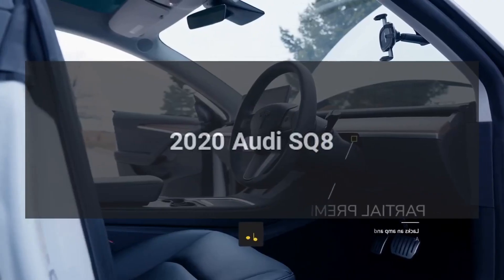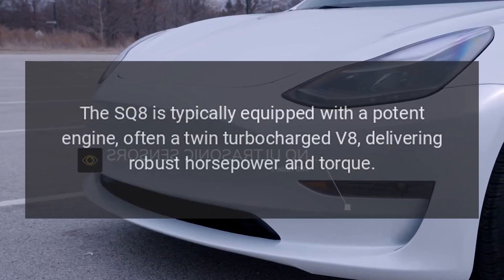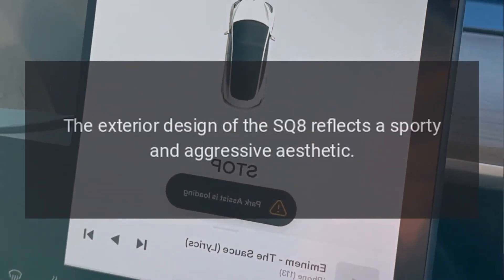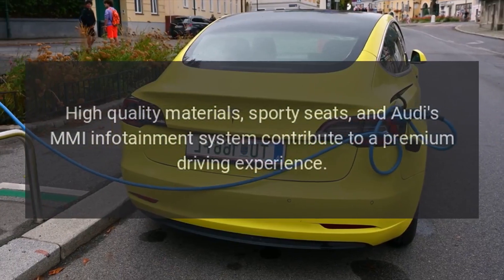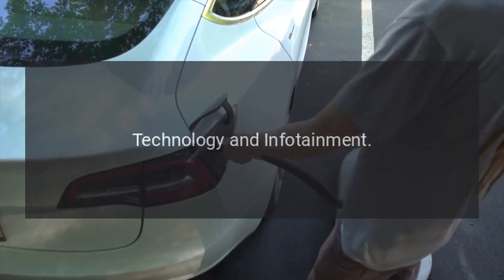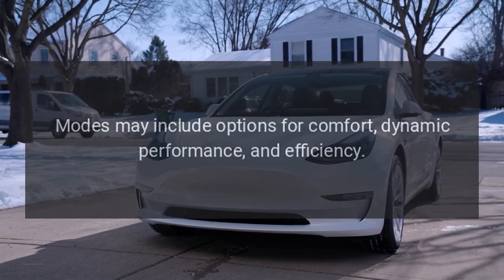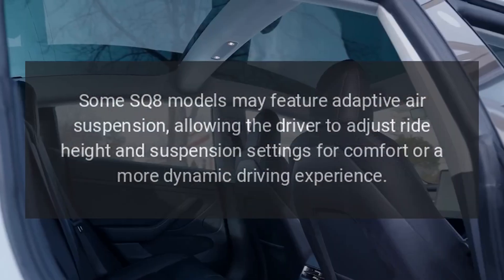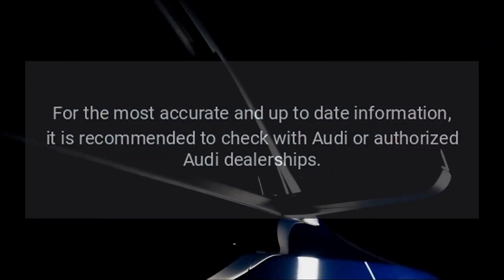2020 Audi SQ8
The 2020 Audi SQ8 is a high-performance luxury SUV that combines powerful performance with advanced technology and a spacious, well-appointed interior.